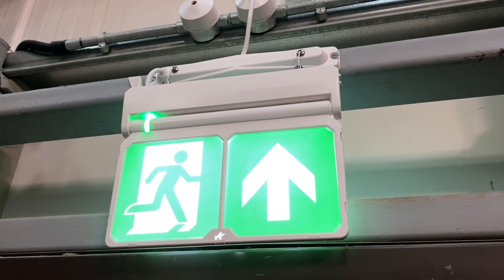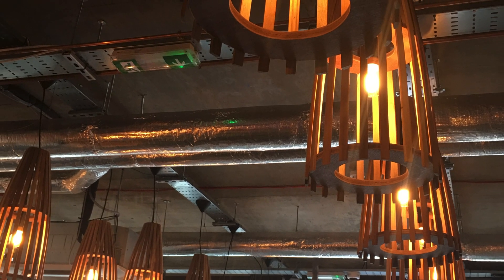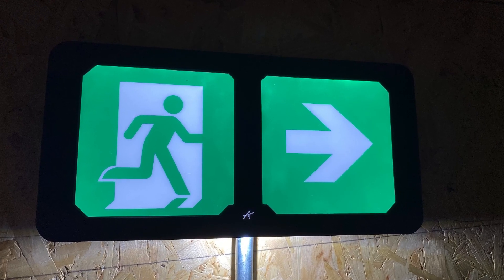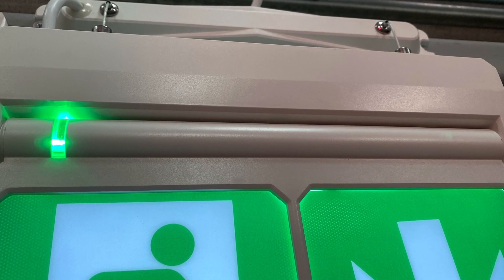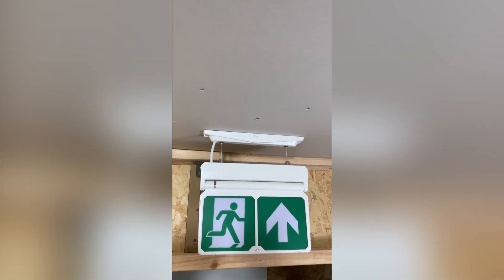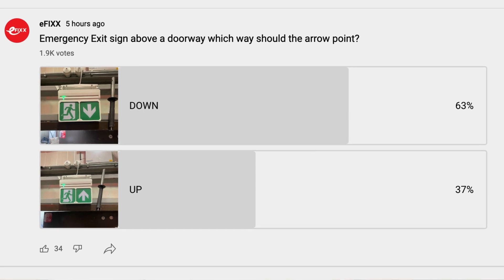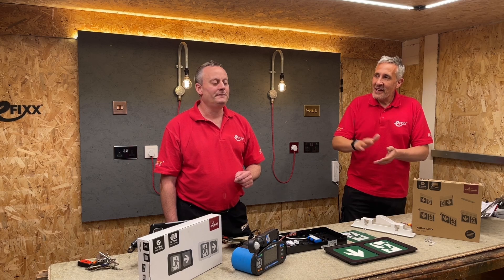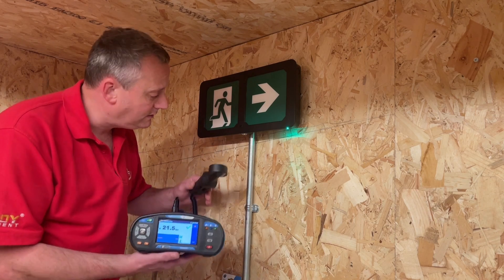Which way should the arrow point on an Emergency Exit Sign?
When an emergency happens, you need to be able to evacuate quickly and safely. That's why it's important to know the right way to go! In this video, we'll show you which direction the arrow should point on emergency exit signs.

Ansell Lighting's Adler emergency exit sign range is a flexible and versatile solution for emergency lighting compliance. The sign features interchangeable graphics, making it easy to change the directions to suit specific site requirements. The sign also includes self-testing capabilities to ensure that the batteries are working and that the light is visible in the event of an emergency.

🕐 TIME STAMPS 🕕
00:00 Should the arrow point up or down?
00:30 What is the real world situation?
00:55 Ansell Adler range
01:45 5 year battery warranty
02:03 Dual function Exit Box
02:40 Self Testing
03:28 Available in White and Black
04:40 Ask the eFIXX Viewers
05:02 ICEL Guidance
05:46 Older guidance & regulations
06:50 Mixed signage

Follow us on your other favourite social channels.